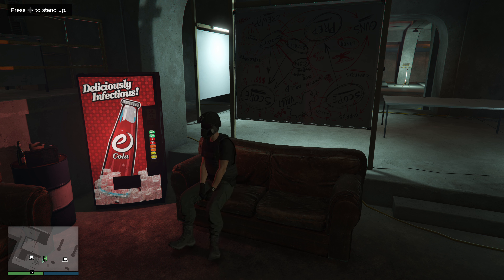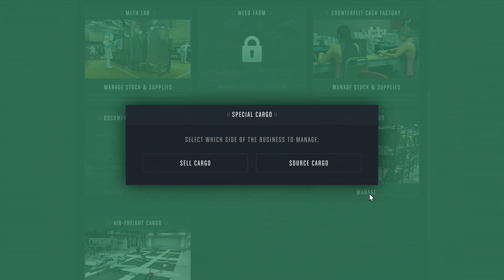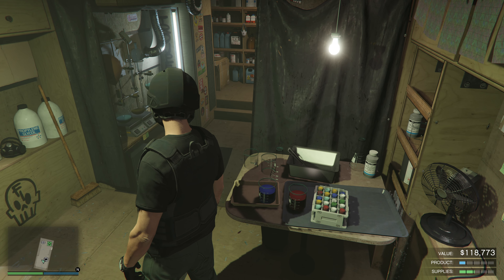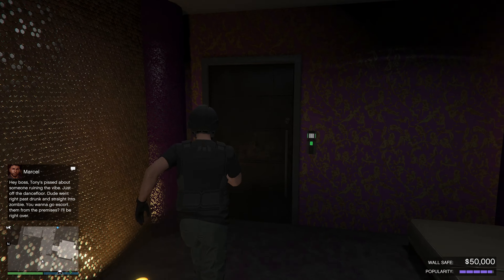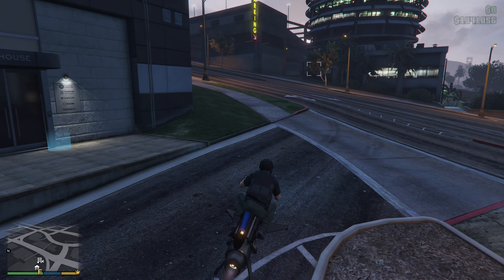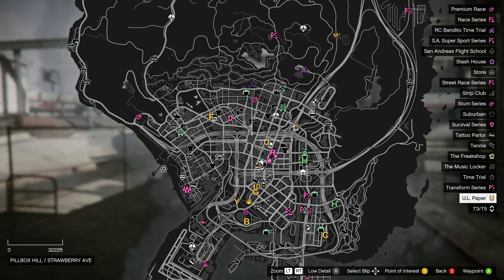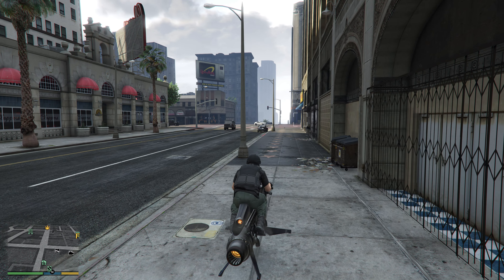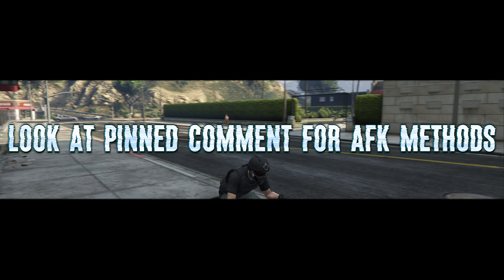Millionaires Routine | Get Rich With Me, Step By Step Ep #15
In this series we will showcase how to start from level 1 and get stupid rich by using the best money making methods in the game!

Any questions leave below in the comments.

Lets Go!